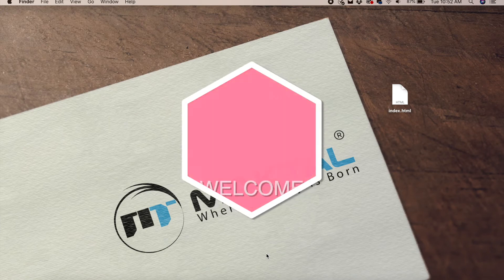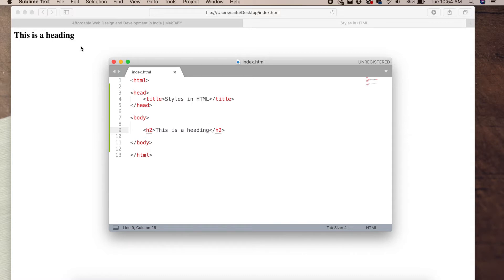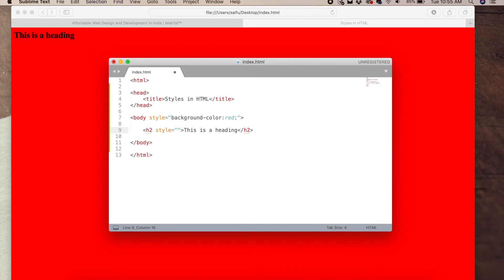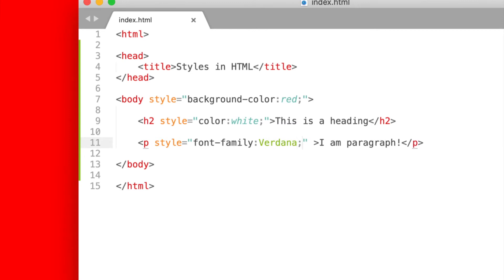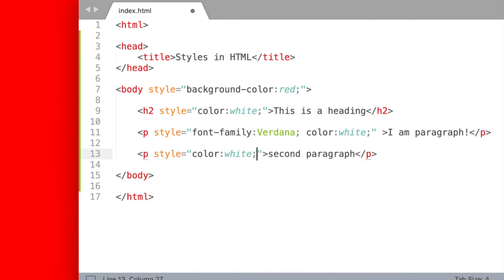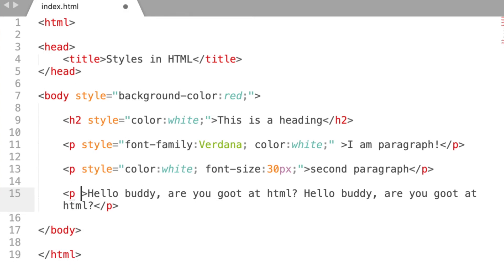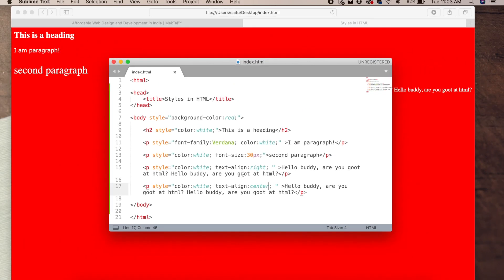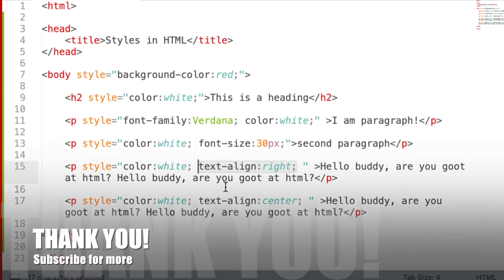Styles in HTML | HTML Malayalam Tutorial Part 4 | Mallu Tech Academy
HTML Malayalam Tutorial Part 4.

Today, we will discuss about:
1. HTML Style Attribute
2. Change background color in HTML
3. Change Text/font color in HTML
4. Change font in HTML
5. Change Text/font size in HTML
6. Change Text Alignment in HTML